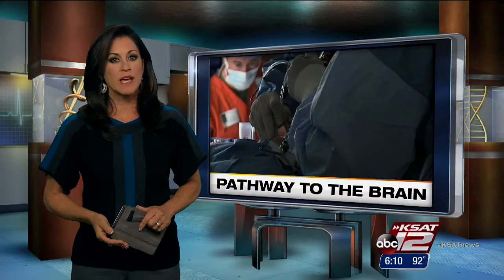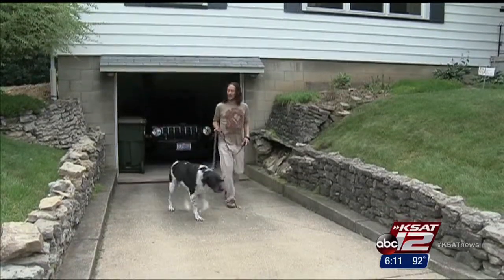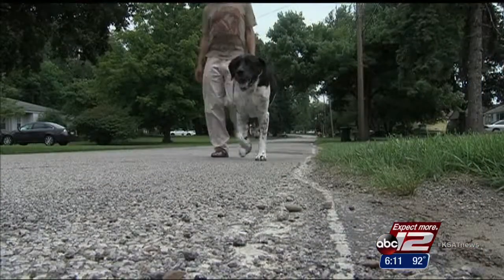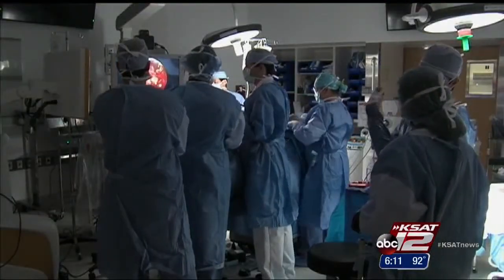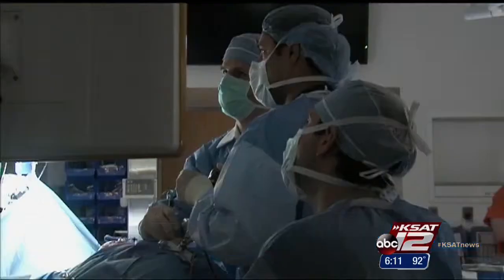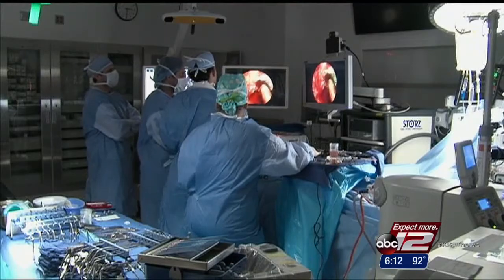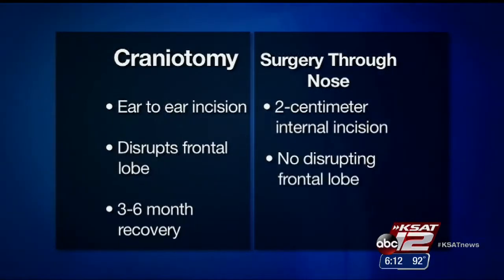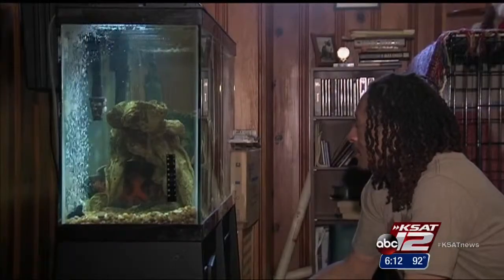Brain Surgery through the Nose